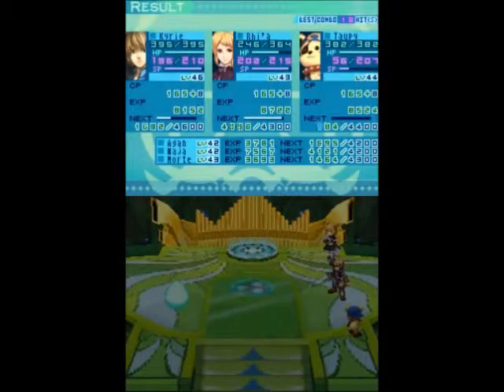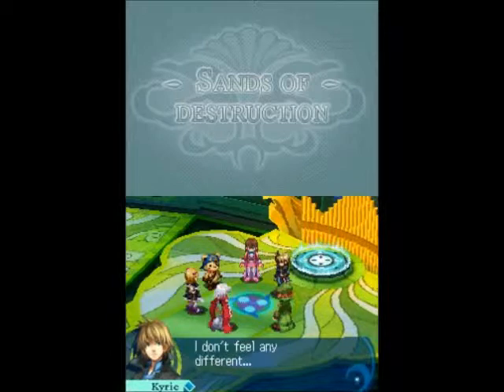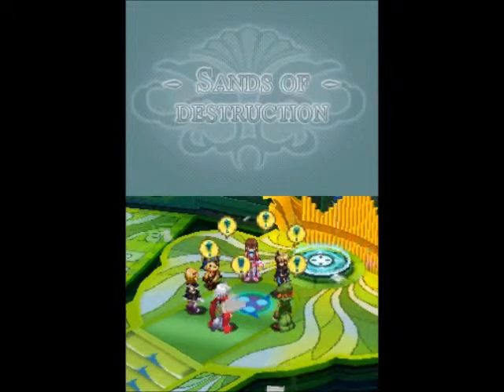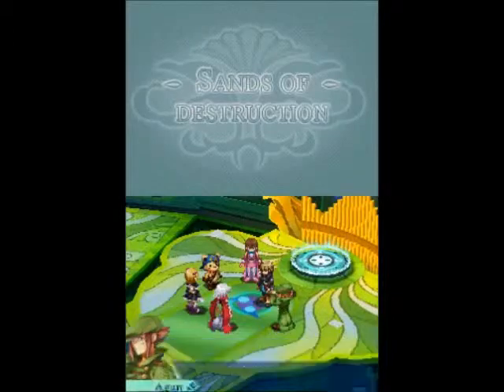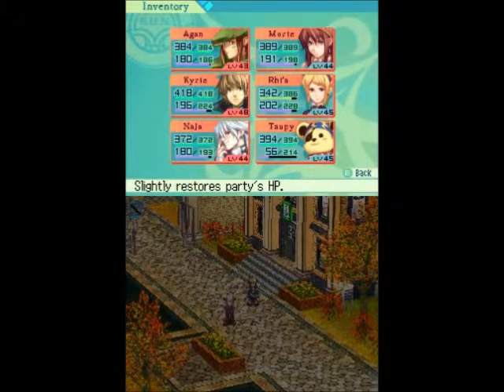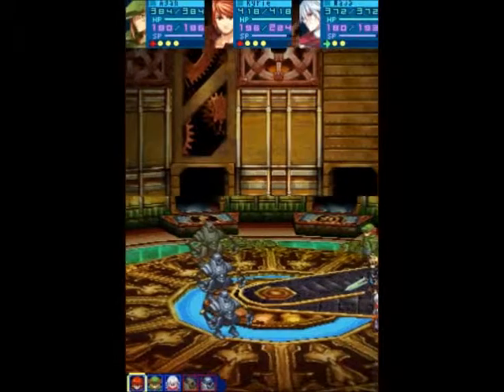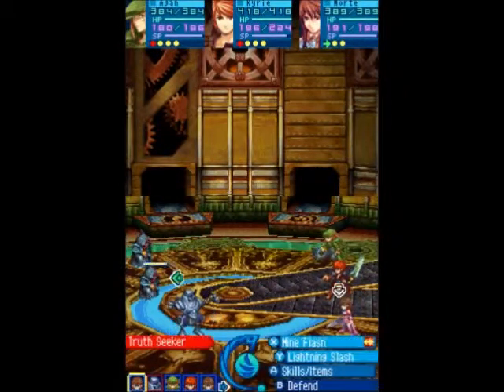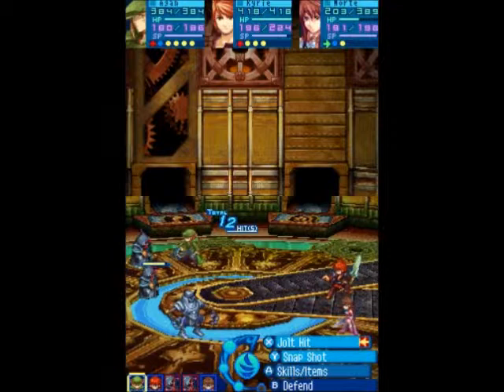Sands of Destruction ep.41-The Jade Zepher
"This Glorious freedom...i will not cede it..i will not!"